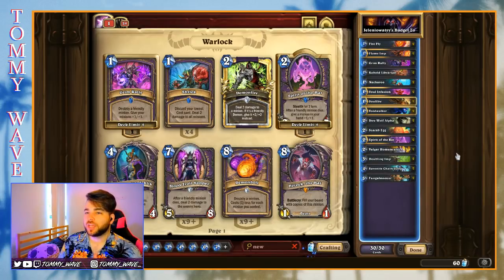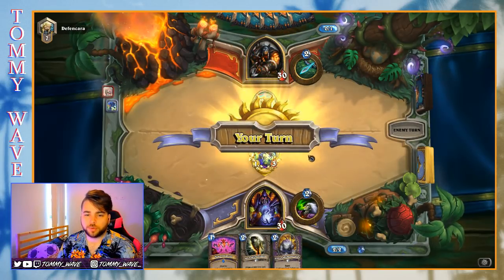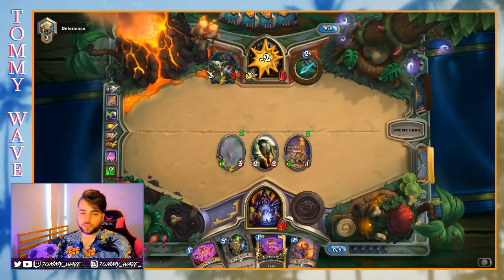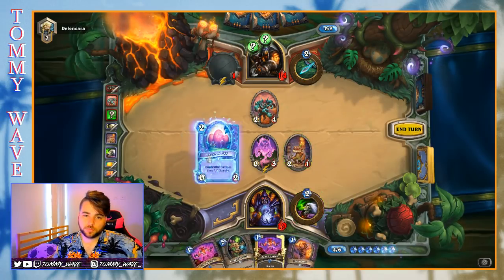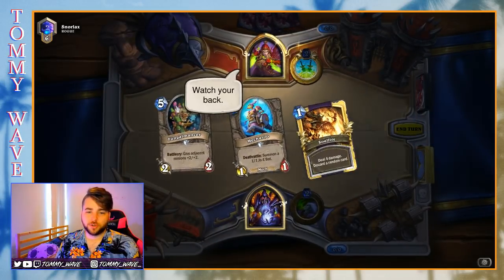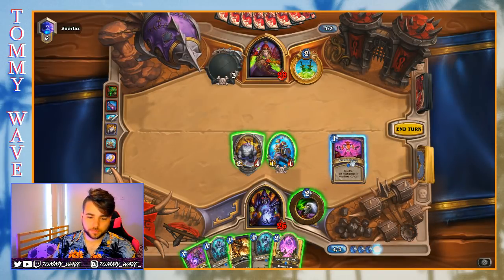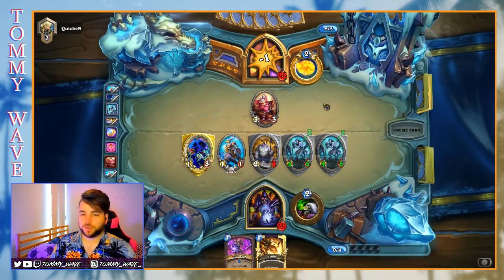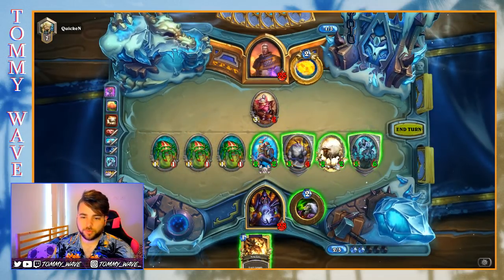Jeleniowatyy's Budget Zoolock - Hearthstone Decks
Jeleniowatyy's Budget Zoolock!

Games start at 3:00

Deck code:
AAECAf0GAA8wzgfZB8II68ICm8sC8dAC8tAC0eEC9PcC0/gC9v0C3IYD6YYDxIkDAA==